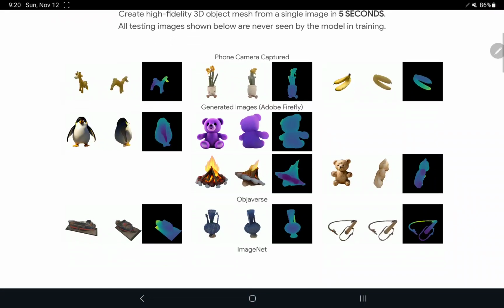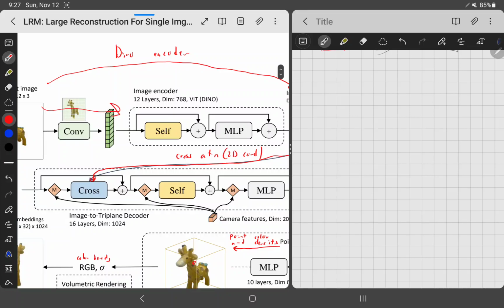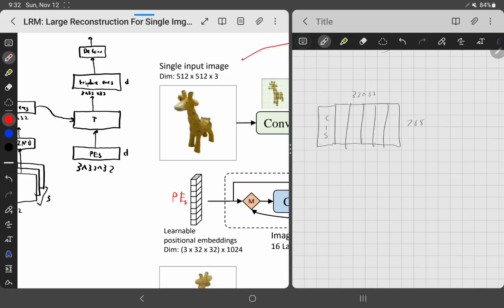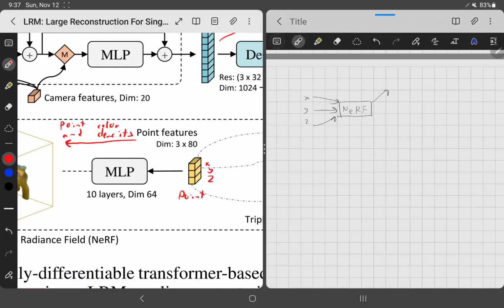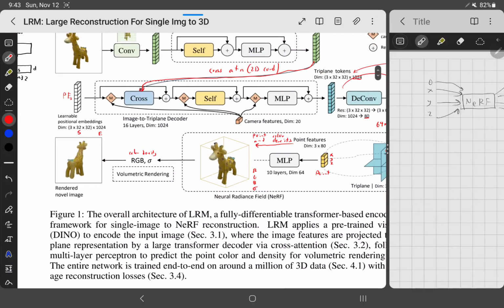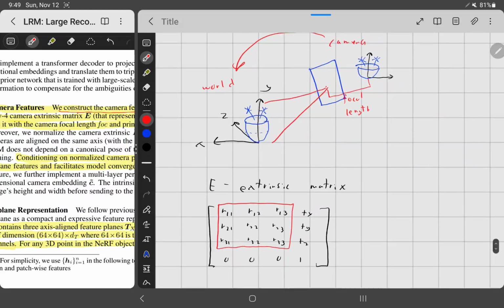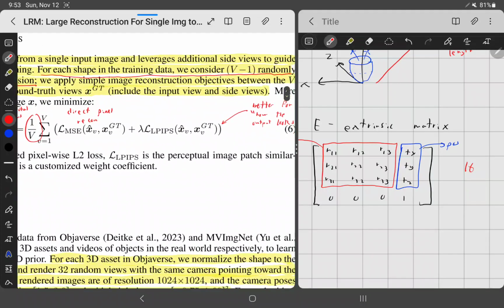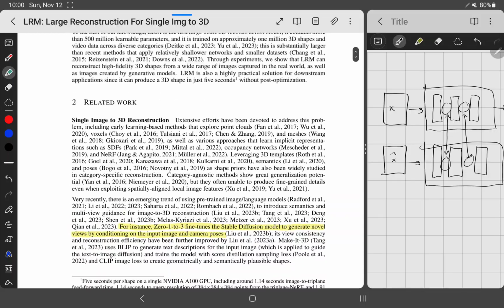LRM: Large Reconstruction Model for Single Image to 3D